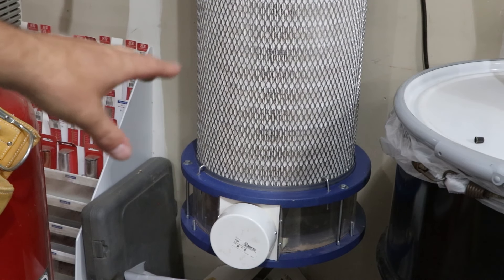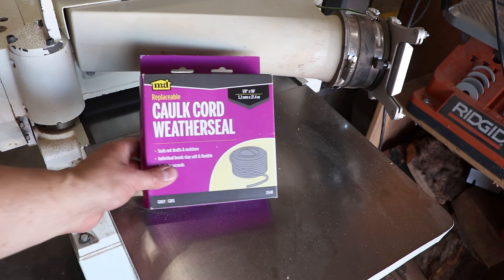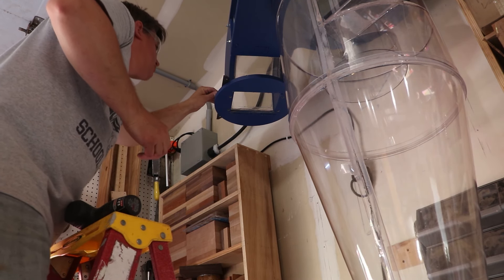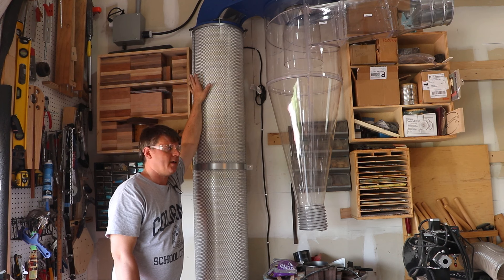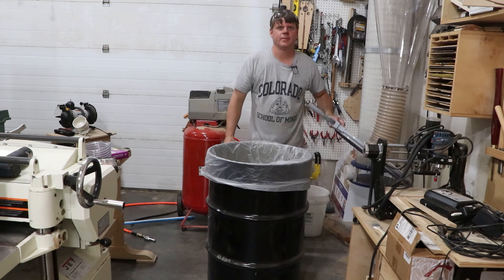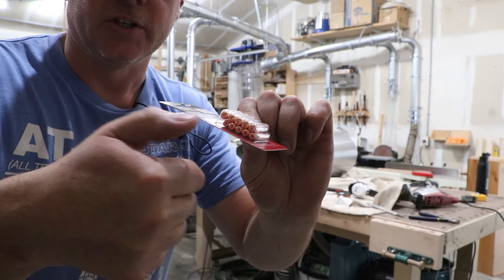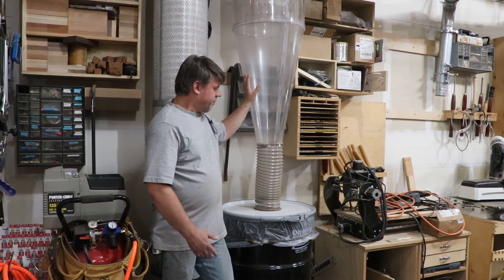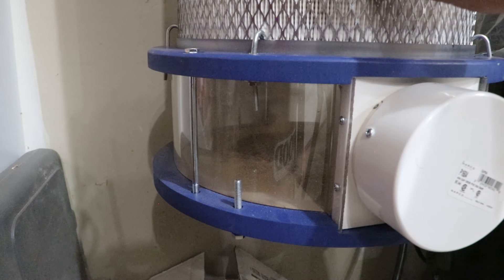Shop Made Upgrades to the Dust Collector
I unlisted my last video about this dust collector because I did not like the negativity I was giving off in that video.  That is not what I am trying to do with this channel.  So in this video, I show how I fixed a few things I was unhappy with about the dust collector so I could get it operational and working at a sufficient level.